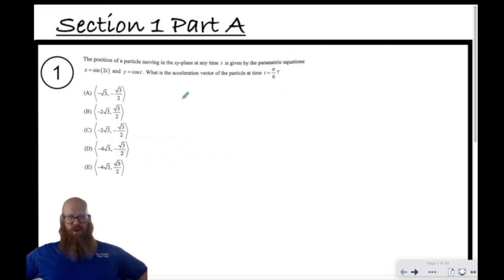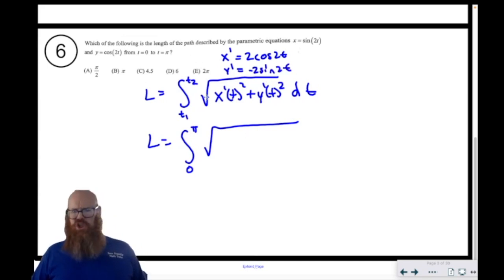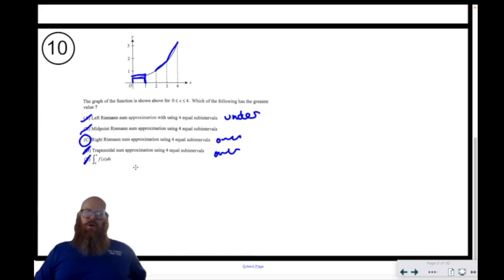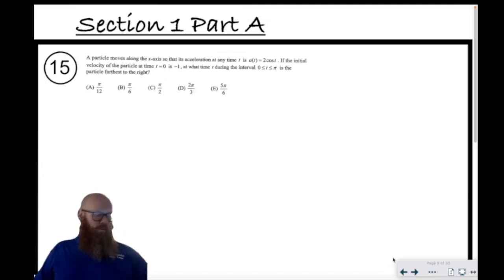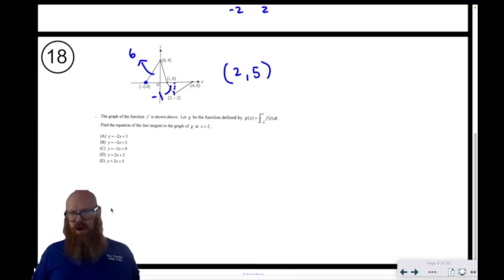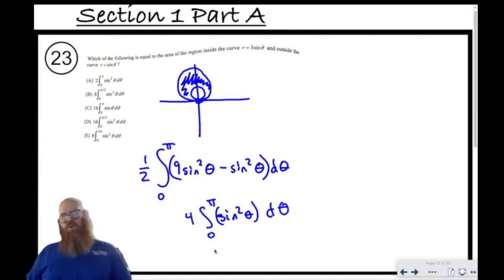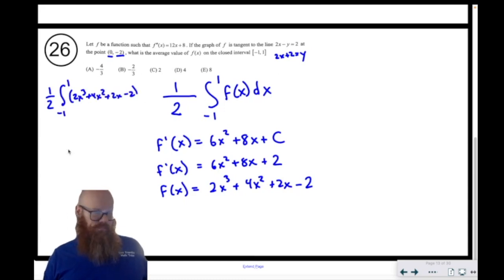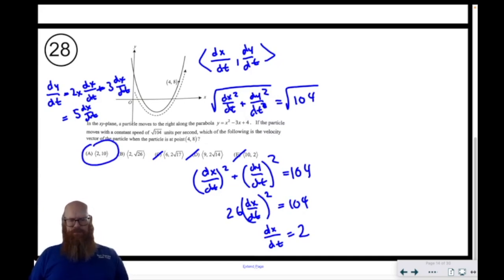Crush the AP® Calculus BC Exam: Non-Calculator Multiple Choice (Full Section 1A Walkthrough)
Preparing for the AP® Calculus exam is hard... Your Friendly Math Tutor wants to help make it a little easier! Get ready to conquer the AP® Calculus BC Exam! In this video, we work through the entire Section 1A (Non-Calculator Multiple Choice) of a real AP Calc BC exam, solving each question step-by-step and explaining the key concepts along the way.

From limits, derivatives, and integrals to tricky function analysis and graph interpretation, this video covers the most essential skills you need to master for test day. Perfect for AP Calculus BC students looking for clear explanations, last-minute review, or extra practice with real exam-style problems.

🧠 What You’ll Learn:

How to approach non-calculator questions with confidence

Time-saving strategies and problem-solving techniques

Common AP® exam question types and how to solve them

Key concepts from units like limits, derivatives, integrals, and series

Still think you need extra help? Want some one-on-one tutoring?